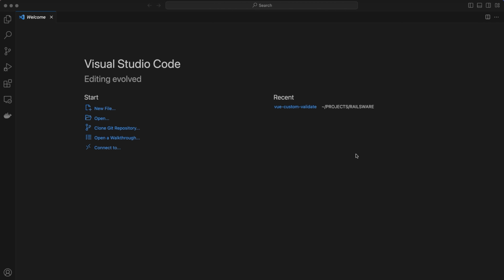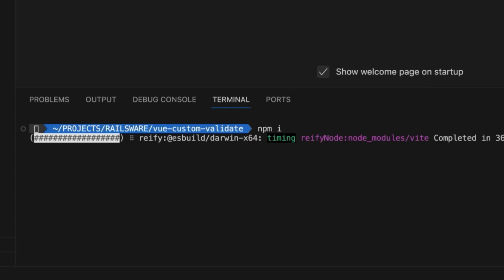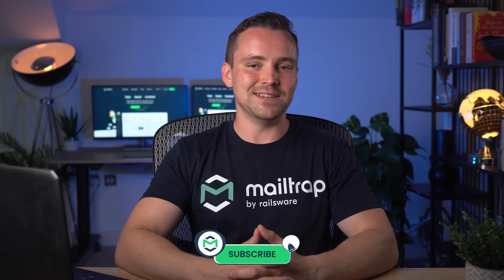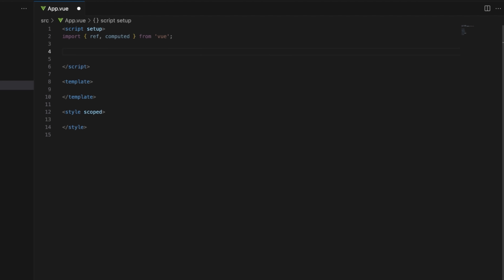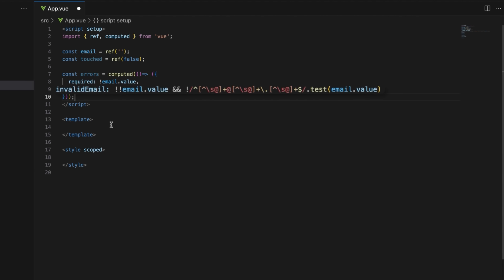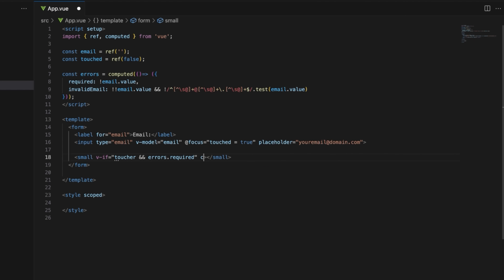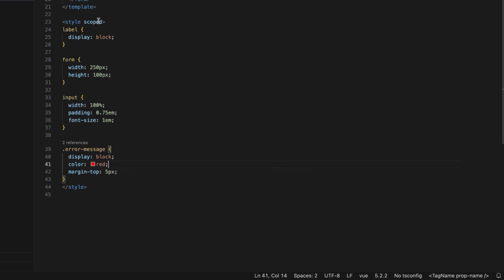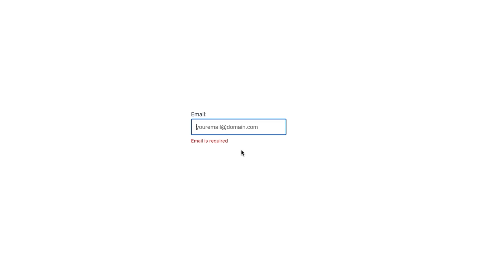Vue Custom Validation For Emails - Tutorial by Mailtrap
Can you validate emails in Vue.js with custom validation logic? Does it prevent invalid email addresses from leaking through the form? In this Vue tutorial, learn how to create a custom validation logic that works!

00:00 - Intro
00:20 - Creating a vue.js project
01:12 - Adding custom validation logic
01:55 - Configuring the template and styles
02:39 - Testing the validation logic

📝 For more information on email validation, visit Mailtrap Blog:
🔗 Email Validation Essentials: What It Is and How to Implement It